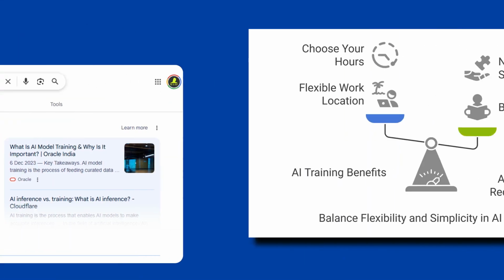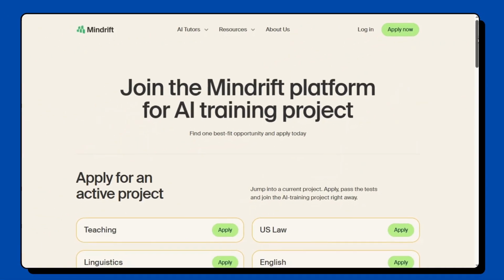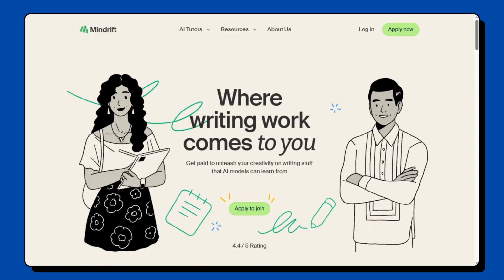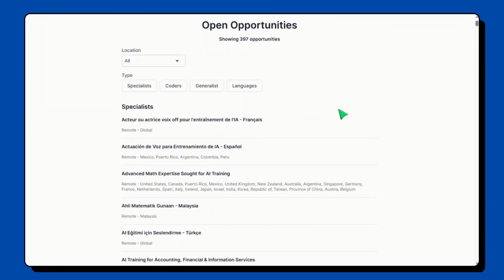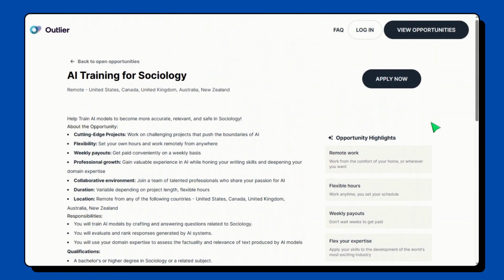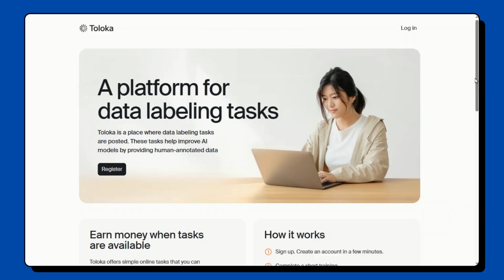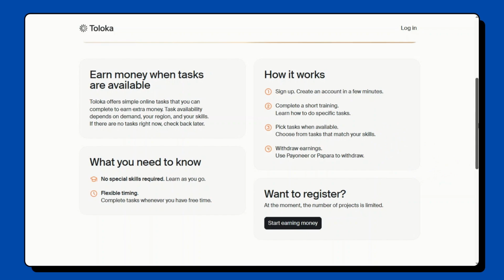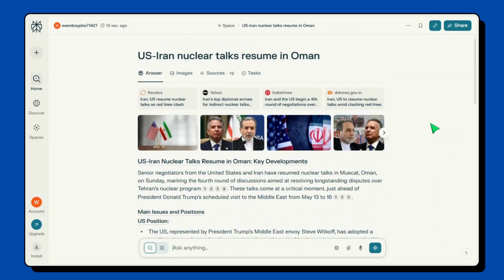🔥 Get Paid to Train AI – Start Earning in MINUTES! 🚀 Beginner Friendly 2025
Struggling to find a flexible side hustle? In this video, I’ll show you 4 amazing platforms—Mindrift, Outlier, ClickWorker, and Toloka—to earn money by training AI tools, no skills needed! From rating AI responses to teaching chatbots, these beginner-friendly tasks are perfect for making extra cash in 2025. Follow our step-by-step guide and start earning today! 💻

🔥 4 Platforms to Earn Money Training AI in Minutes! (Beginner-Friendly 2025) 🚀

👉 10 Most Searched Related Titles for 2025:

Best Side Hustles for Beginners 2025
How to Earn Money Online Fast
Free AI Training Jobs No Experience
Top Platforms for Remote Work 2025
Make Extra Cash from Home
Beginner Guide to AI Training Jobs
Best Freelance Platforms for 2025
How to Work Online with No Skills
Passive Income Ideas for Beginners
Best Apps for Online Earning 2025

💡 Pro Tip: Use Perplexity to double-check AI responses for accuracy—it’s free, fast, and boosts your confidence on platforms like Mindrift and Toloka!